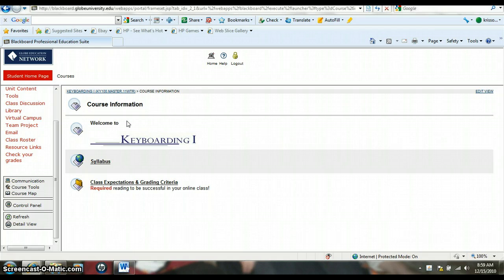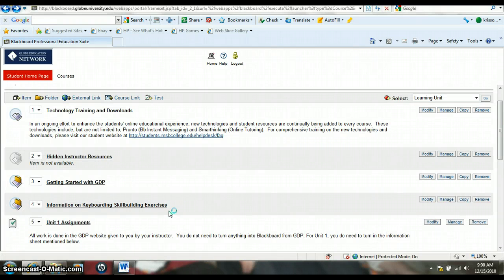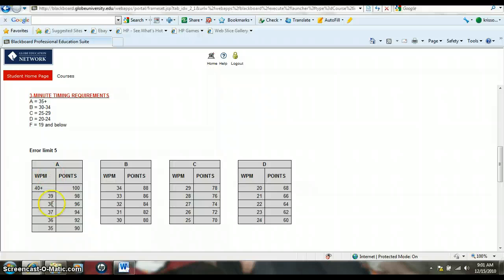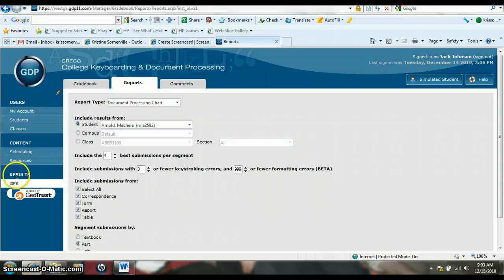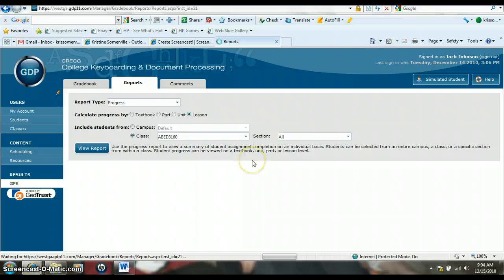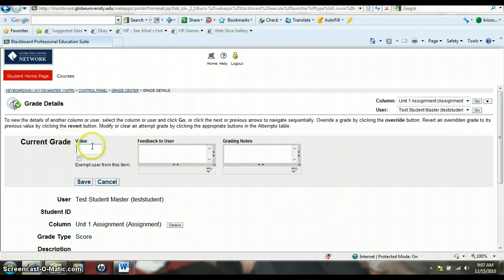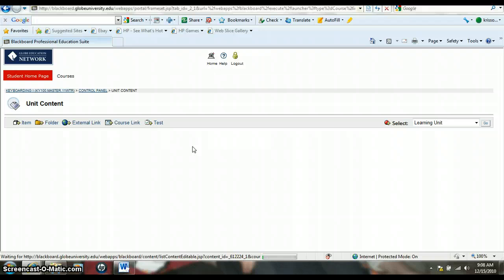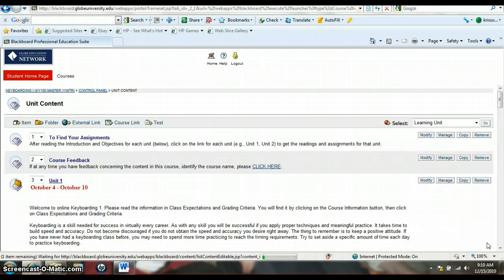Changes to Key 1 shell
Winter term 2011